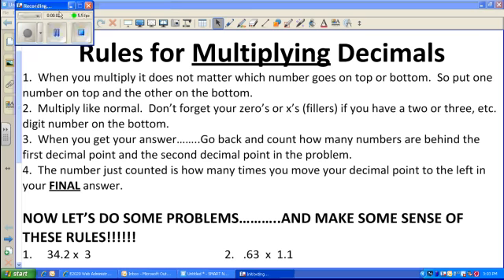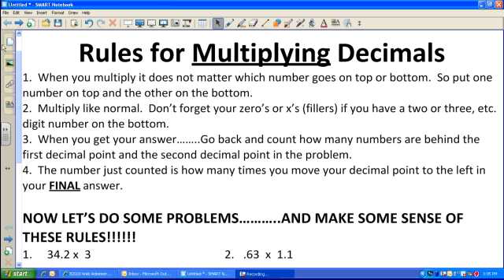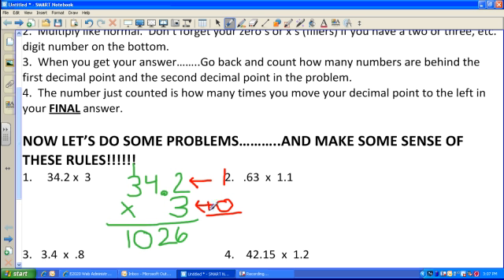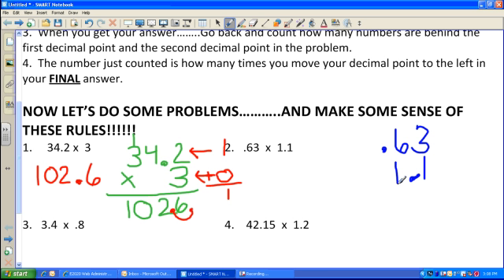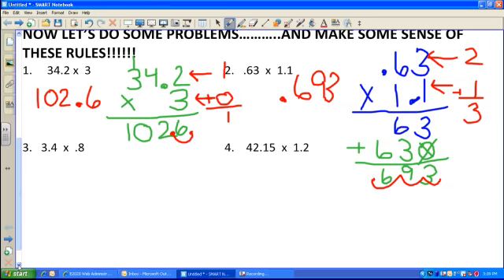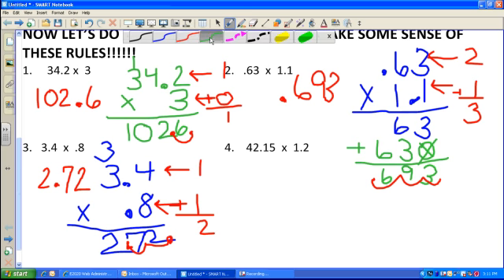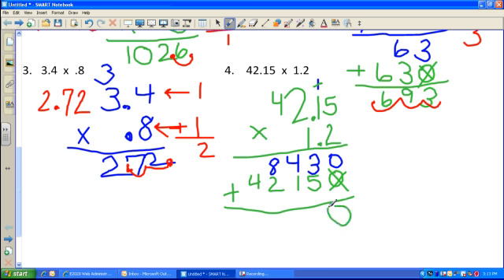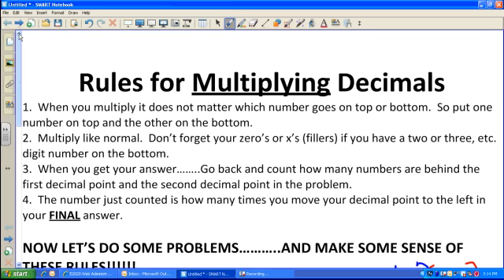Multiplying decimals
math